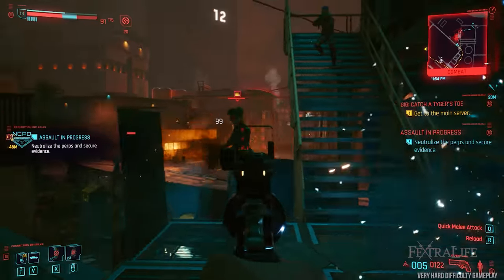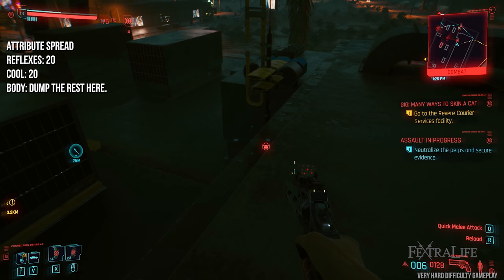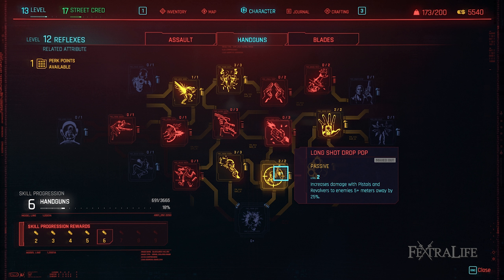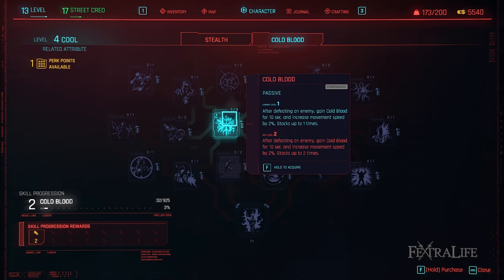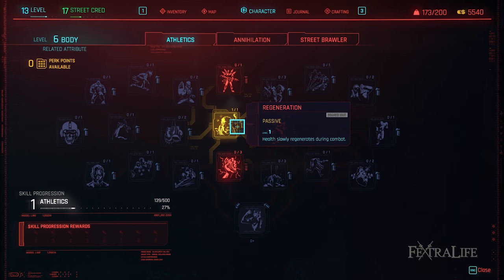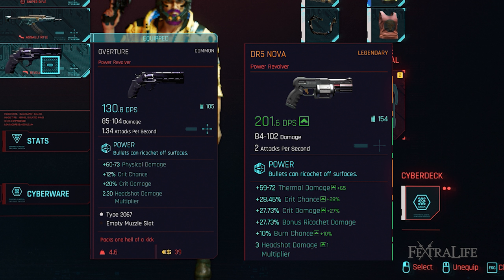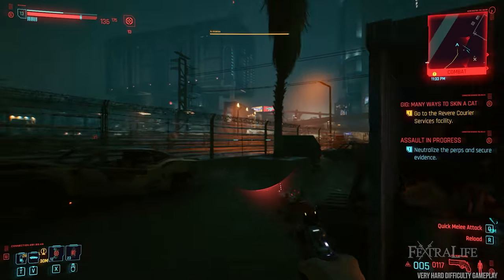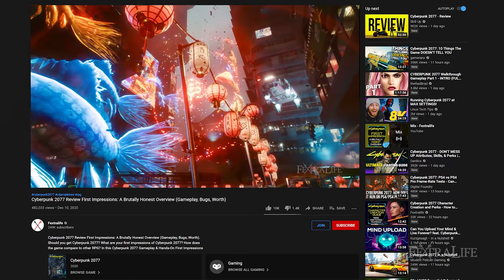Cyberpunk 2077 Builds: Cold Blooded Gunslinger Critical Revolver Character Guide Best Weapon, Perks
Cyberpunk 2077 Builds: Cold Blooded Gunslinger Critical Revolver Character Guide Best Weapon, Perks - In this Cyberpunk 2077 Build Guide, I’ll be showing you my Cold Blooded Gunslinger Build that does incredible damage with Revolvers to absolutely destroy enemies, even on the hardest difficulties of the game. If you’re a Night City citizen with Big Number Syndrome then you’ll want to check out this Build because you get some absolutely huge Crit numbers with it!

Timestamps
0:00 - Cold Blooded Gunslinger
0:49 - Cold Blooded Gunslinger Attribute
1:29 - Cold Blooded Gunslinger Perks
5:49 - Cold Blooded Gunslinger Equipment
7:05 - Final Tips

The Cold Blooded Gunslinger Build uses Power Revolvers to great effect because they deal incredible per shot damage, and can often outright kill enemies with a single round if you hit the target in the head or weakpoint. This is because they have a 2x headshot damage multiplier, which is higher than just about every other weapon out there.

When you combine the deadly fire power of the Revolver with Cold Blood you become an unstoppable force that just wades its way through enemies with ease. You’ll gain things like increased Armor, Crit Chance, Crit Damage, health regen and of course even more Headshot Damage! The more you kill the better you become, until you transform into Johnny Silverhand himself.

Final Tips
I really like to use cover with this Build because you need to get Headshots to maximize your damage, and Revolvers don’t have a lot of rounds per clip so you can’t afford to waste shots. Cover allows you to aim precisely while minimizing the damage you take. In order to cover simply get near a ledge or doorway and aim and it should do this for you, sort of lean out or whatnot. If it doesn’t do this you will need to move closer, but you’ll get the hang of this fairly quickly.

Always aim for the head if you can in order to go for one shot one kill. You don’t have to hold all your shots for the head, but try not to just pull the trigger as rapidly as you can. Also note that guns in this game seem to fire bullets just left of where you think they will land, so learn to aim just a hair to the left of the head.

Damage drops off with Revolvers the further you are from the target so make sure you are close enough to deal good damage. Run and get into cover closer up if you need to. You’ll have excellent movement speed due to your high Reflexes so this shouldn’t be an issue.

If you find a Revolver that you really like or one that just feels really good to you, you can upgrade it using Crafting. You’ll need materials to do this, obviously, but you can get these from scrapping weapons and armor in your inventory for parts.

Lastly, remember that you can use Pistols with this Build too, though not designed specifically for them. There are some decent Pistols in the game as well, some deal shock damage which works well against machines, and it never hurts to have a backup weapon. Play around with them and find one that fits your playstyle!